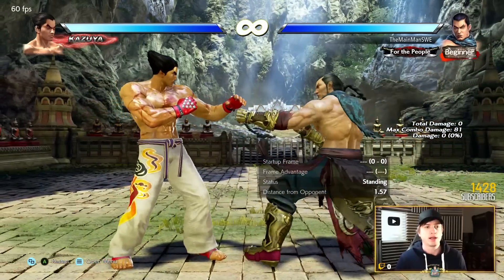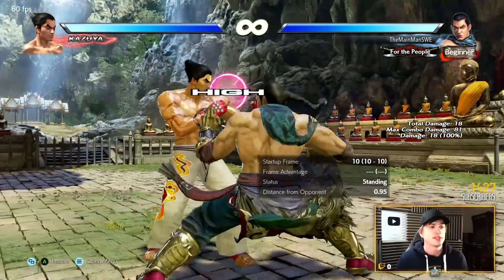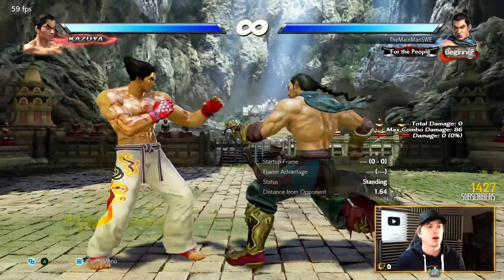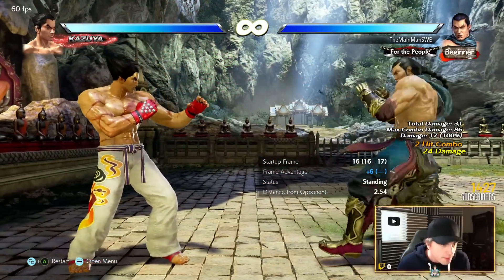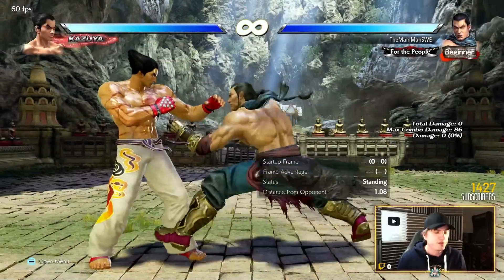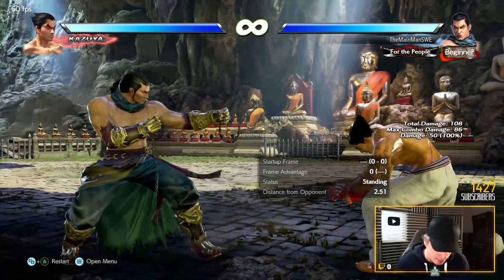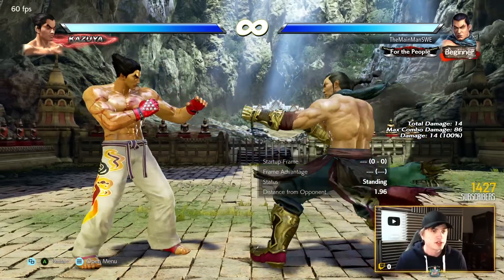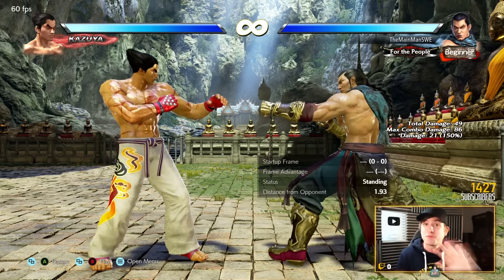How to Play & Beat Feng | 8 Min Guide